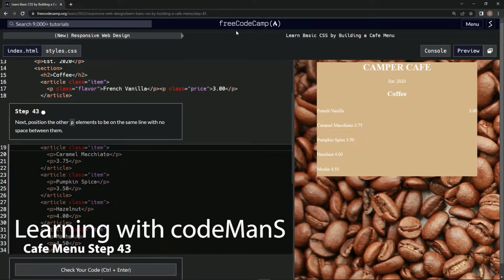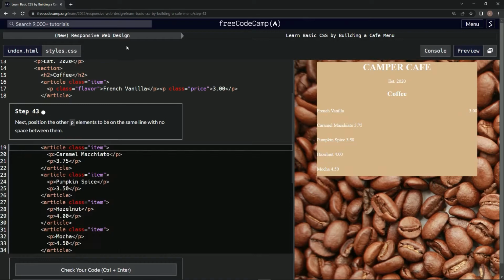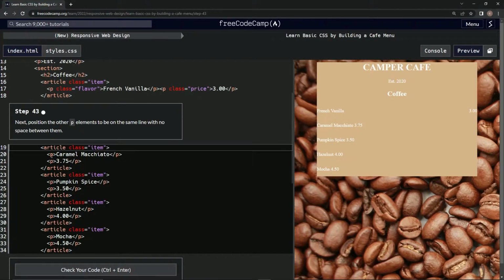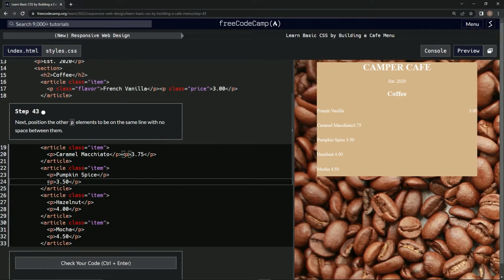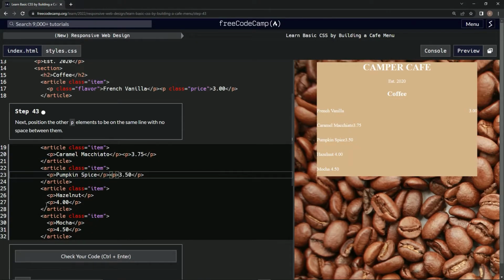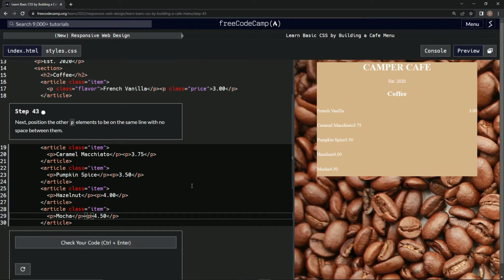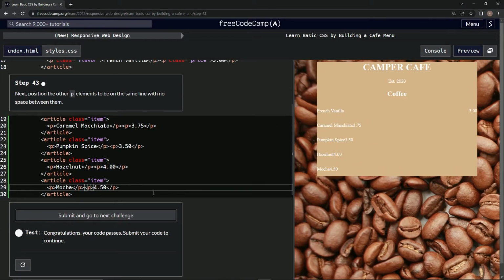Learn Basic CSS by Building a Cafe Menu - Step 43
this one has us setting the remaining p elements next to each other